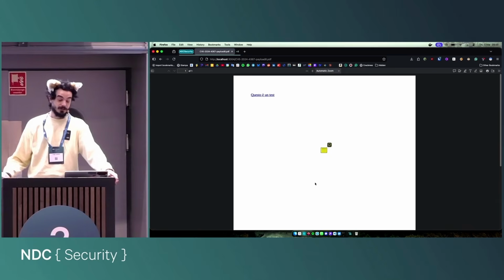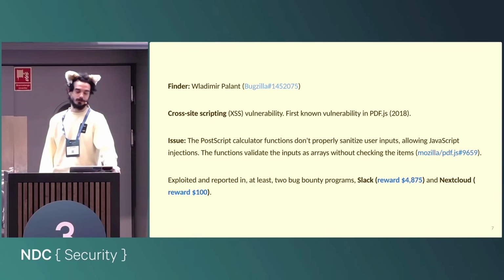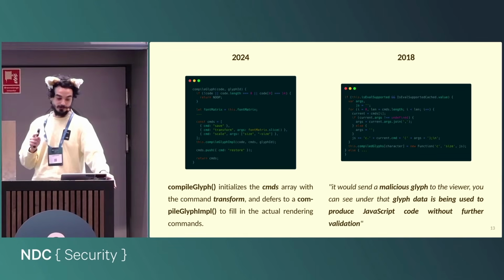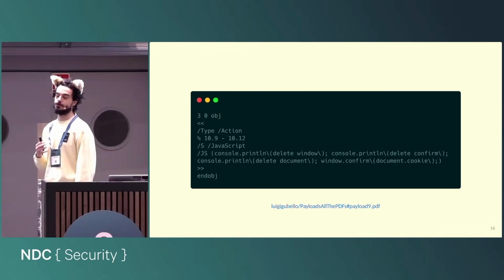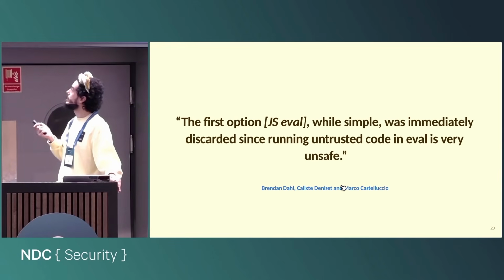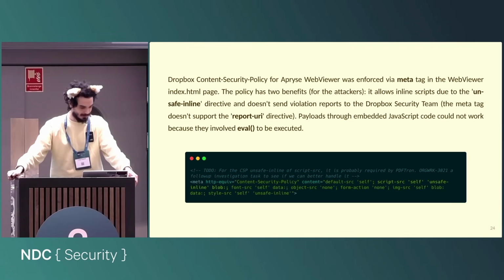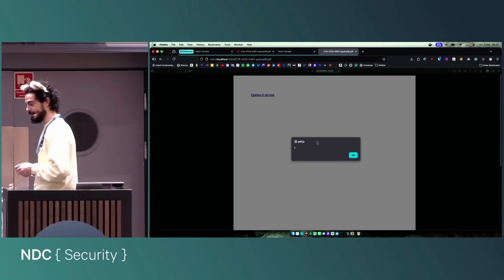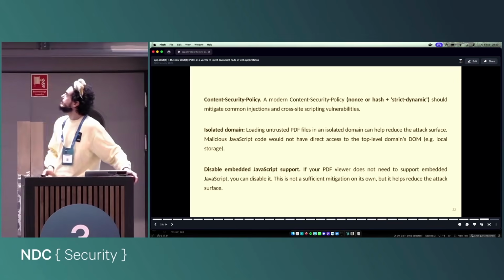¥app.alert(1) is the new alert(1): PDFs as a vector to inject JavaScript in web apps - Luigi Gubello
app.alert(1) is the new alert(1): PDFs as a vector to inject JavaScript code in web applications - Luigi Gubello

PDFs - rise, decline, and revival: a journey across how we have changed our way of viewing and editing PDF files by moving from offline clients to online services, and how this is changing the role of PDF files as attack vectors.

A talk on how we have moved from local clients (Adobe, etc) to browsers and online services to render, view, edit, and sign PDF files, and how this has changed the role of PDFs in attacks and exploitations. From the false-positive vulnerabilities (CVE-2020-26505, CVE-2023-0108, CVE-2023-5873, and other CVEs that were not vulnerabilities) to vulnerabilities in client-side PDF SDKs.

During the talk, we will investigate some cross-site-scripting vulnerabilities exploited in the real world (e.g. bug bounty programs), focusing in particular on PDF.js (CVE-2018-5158, and CVE-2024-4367) and Apryse Webviewer (CVE-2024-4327, and CVE-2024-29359).
The talk will show how a PDF file can exploit web applications if they don't properly mitigate risks (using CSP, and keeping the dependencies updated).